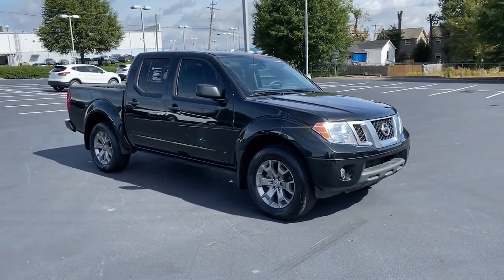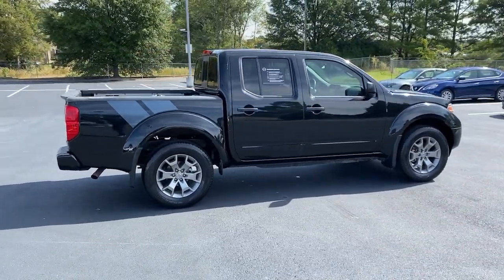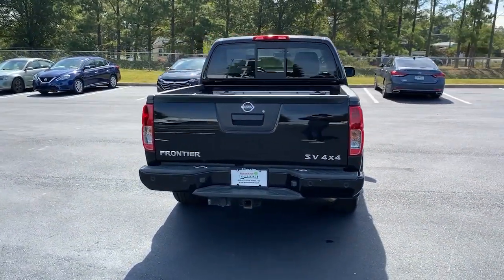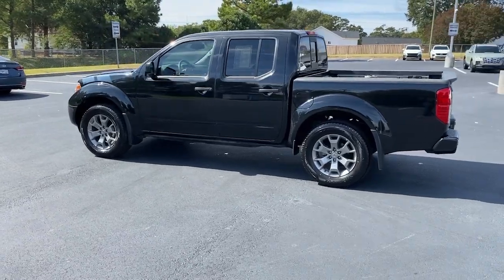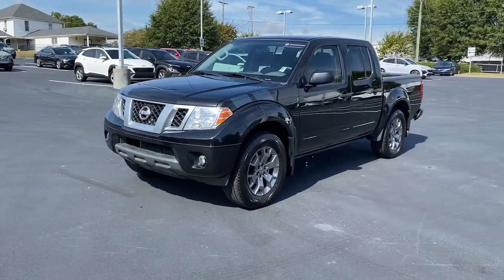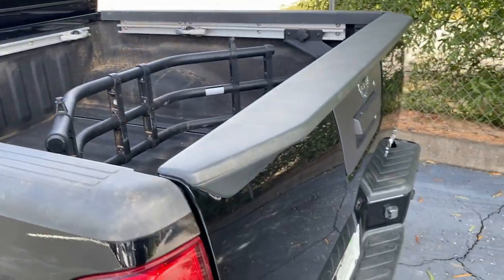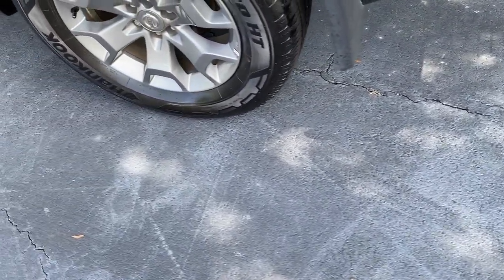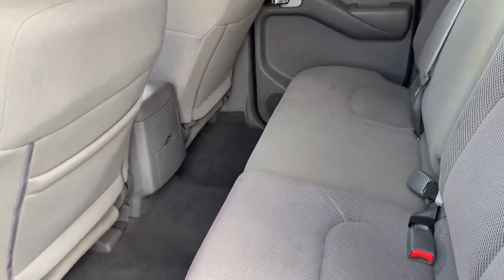2020 Nissan Frontier Greer, Greenville, Spartanburg, Easley, Simpsonville, 4218P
Magnetic Black Pearl Used 2020 Nissan Frontier SV available in Greer, SC at Nissan of Greer. Servicing the Greer, Greenville, Spartanburg, Easley, Simpsonville, SC area.

4125 E. Wade Hampton Blvd

Due to our amazing pricing, please call before coming down to ensure the vehicle is still available! **BACK UP CAMERA**, **USB**, **MANAGER SPECIAL**, **NISSAN CERTIFIED**, **HEATED SEATS**, **TOUCHSCREEN**, **BLUETOOTH**, **RECENT TRADE IN **, 4WD, 18 Alloy Wheels, 2 Additional Speakers, Auto-Dimming Mirror w/Compass & Temperature, Body Side Decal, Body-Colored Rear Bumper, Dual Zone Automatic Air Conditioning, Exterior Parking Camera Rear, Fog Lamps, Heated Front Seats, Radio: AM/FM/CD/AUX Audio System w/4 Speakers, Rear Sonar, Remote keyless entry, Satin Chrome Grille, Sliding Bed Extender, Special Edition Package, Spray-In Bedliner, Trailer Hitch, Trip Computer, Utili-Track System, Value Truck Package, Value Truck Package (PIO), Vehicle Security System (VSS). Certified. Odometer is 12664 miles below market average! Nissan Certified Details:brbr  * Vehicle Historybr  * Warranty Deductible: $100br  * Includes 2 prepaid service visits with first year of ownership (excludes EVs), Car Rental and Trip Interruption Reimbursement. 3 month SiriusXM trial subscription.br  * Transferable Warrantybr  * Limited Warranty: 84 Month/100,000 Mile (whichever comes first) from original in-service datebr  * 167 Point Inspectionbr  * Roadside AssistancebrbrWhen you buy a Nissan of Greer vehicle, youre getting more than your next car. Our dealership is here to serve all your automotive needs.Whether youre browsing our huge inventories of new and pre-owned vehicles, securing financing on-site, having your vehicle serviced, or purchasing genuine Nissan parts, our amazing staff is here to provide you with exceptional customer service at every stage of the car ownership process. Every day, we give 100% to make sure you are 100% satisfied with your visit.